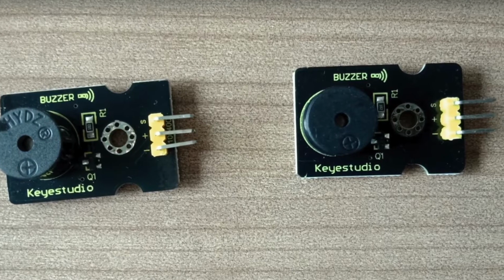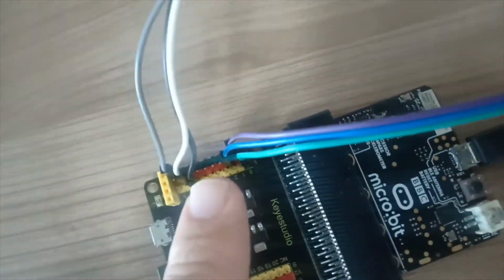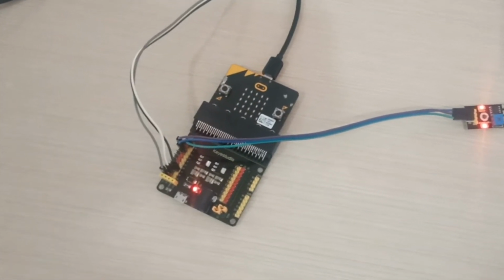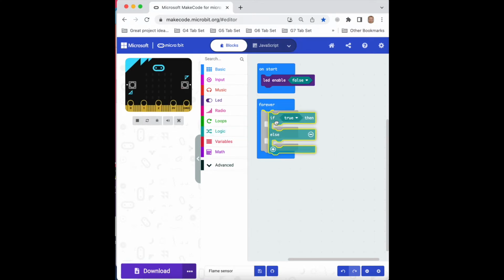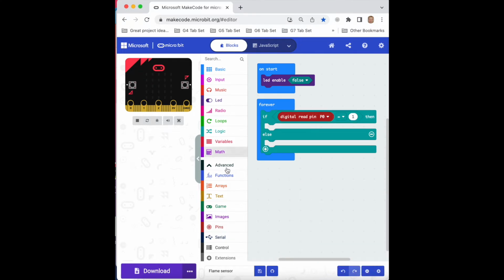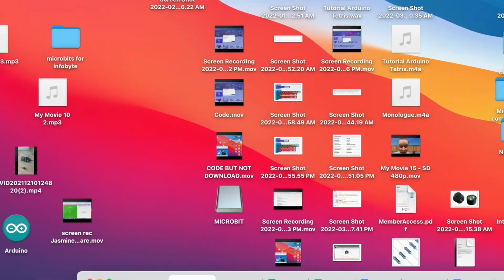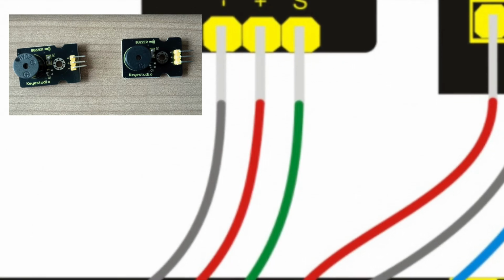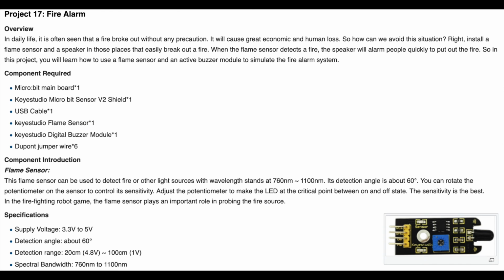Using a Flame Sensor with a Micro:Bit and the Keyestudio Sensor Shield V2.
You will need a micro:bit and a Keyestudio 37 in 1 Starter Kit.

The specific project is "7.17 Project 17: Fire Alarm".